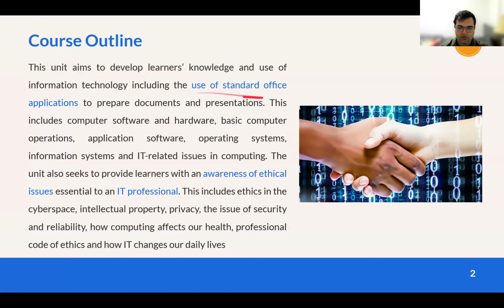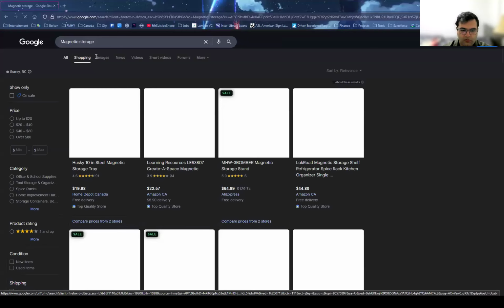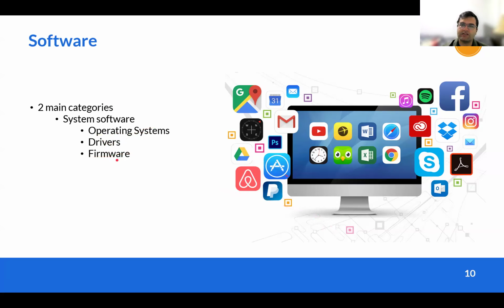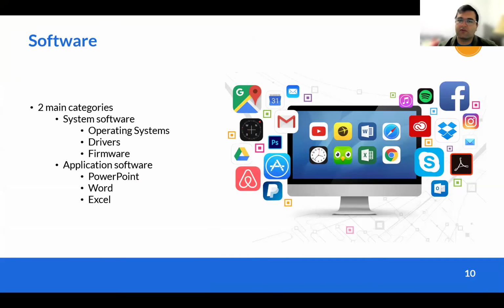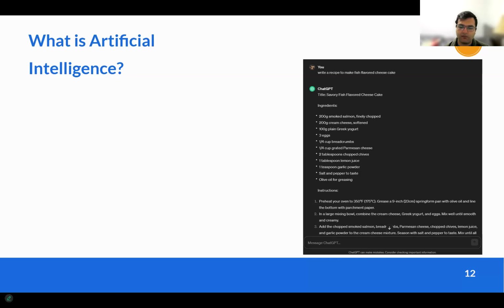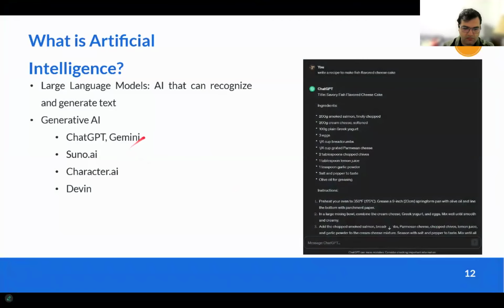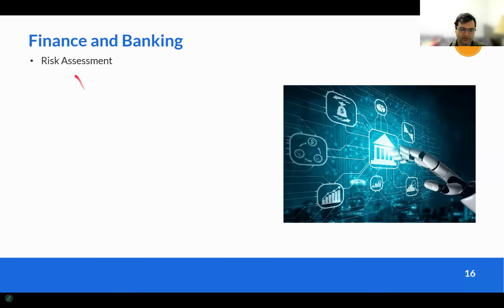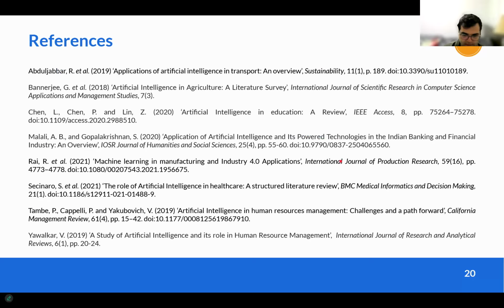Hardware, Software & AI Explained | 4IT01 Information Technology & IT Ethics – Lesson 1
In this session, we explore the essential building blocks of modern computing — hardware, software, storage, data security, and the rapidly growing world of Artificial Intelligence (AI).

This lesson covers:
🔹 Hardware & Memory
- Von Neumann Architecture
- Types of storage (volatile, non-volatile)
- Evolution of storage: floppy disks → NAS → cloud storage
- 3–2–1 Backup Strategy

🔹 Software
- System software: operating systems, drivers, firmware
- Application software: Word, Excel, PowerPoint

🔹 Artificial Intelligence
- What AI is and how it works
- Large Language Models and Generative AI (ChatGPT, Gemini, Suno, DALL-E, etc.)

Real-world AI applications across industries:
🚗 Transportation
🏭 Manufacturing
🏥 Healthcare
💰 Finance & Banking
🧑‍🌾 Agriculture
🎓 Education
🛒 e-Commerce
👥 Human Resources

- Students studying a degree in Computing or IT.
- Learners studying IT fundamentals
- Anyone curious about how modern computing and AI shape our world